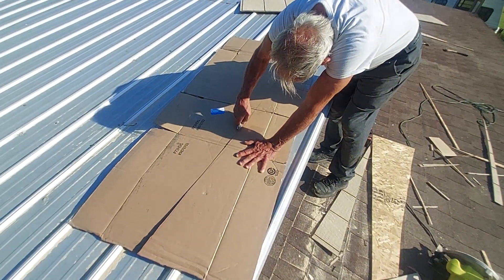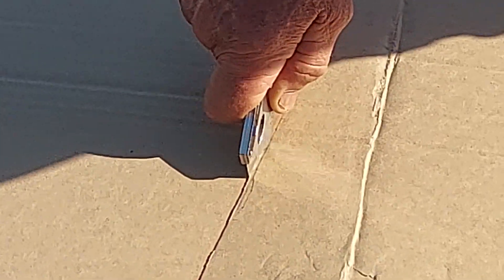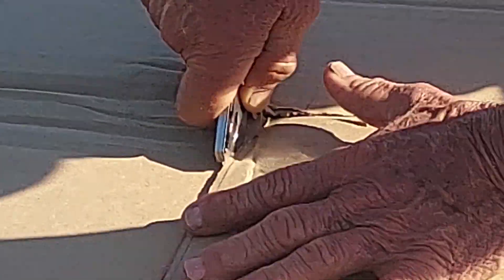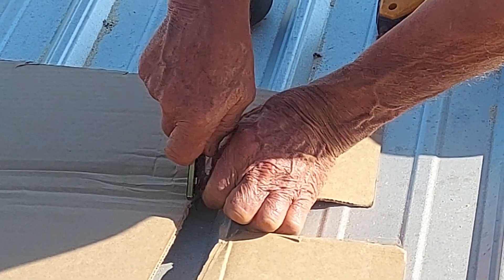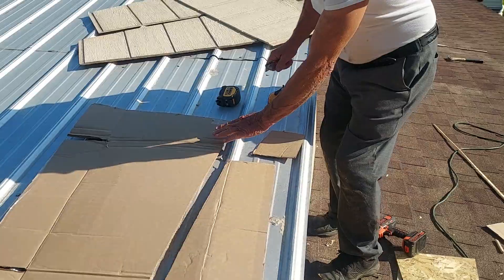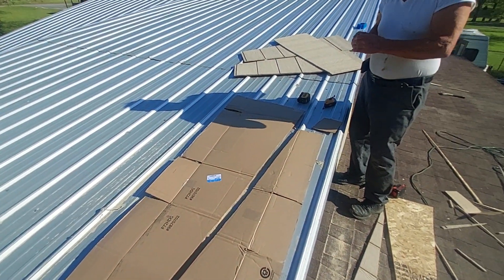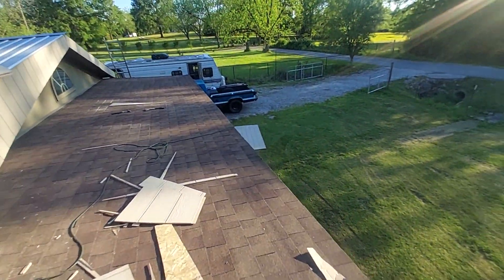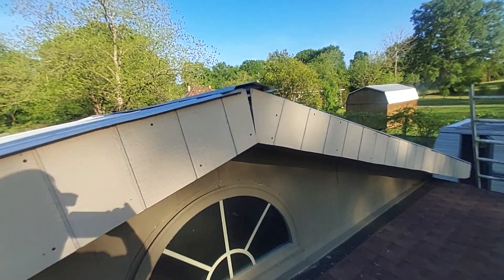Pattern A Difficult Project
Take a cardboard box apart to utilize the section outline the area to cut to fit.